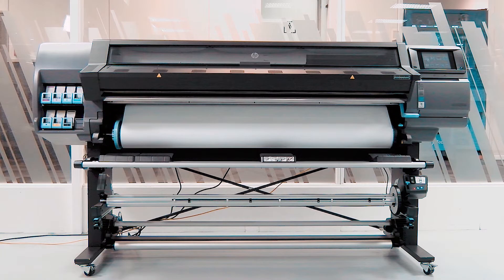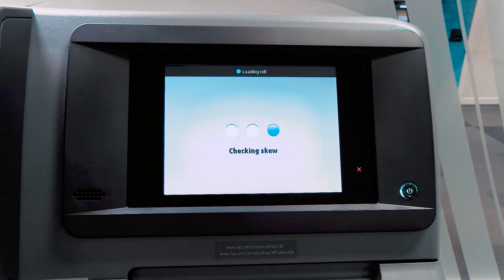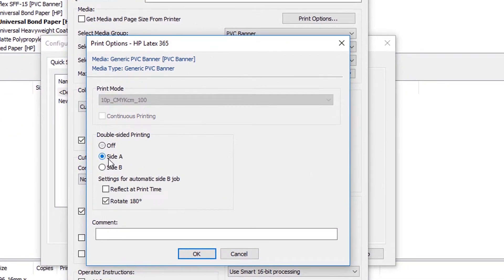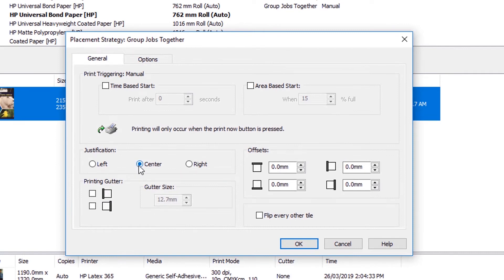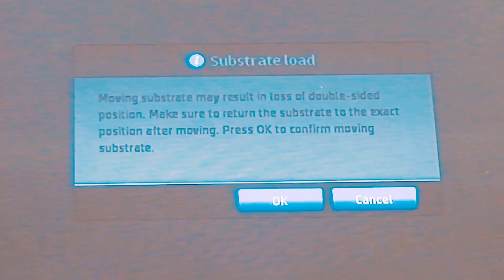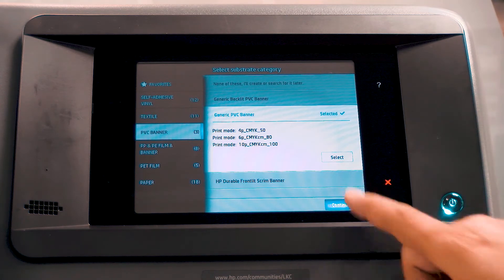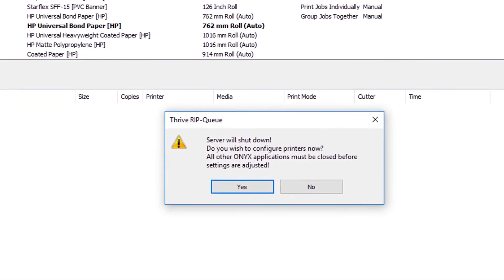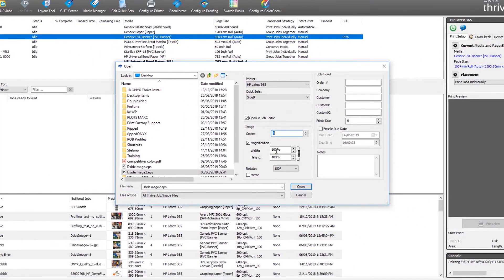Print Double-sided | HP Latex 300/500 Printer Series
Learn how to print double sided on the HP Latex 300 and 500 printer series.

How to Print Double-sided on the HP Latex 300/500 Printer Series | HP Latex Printers | HP